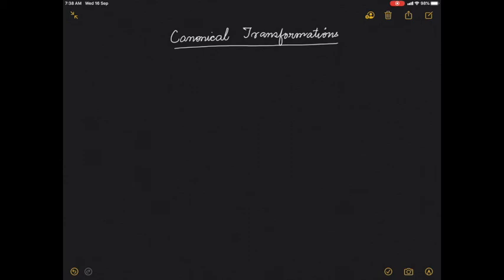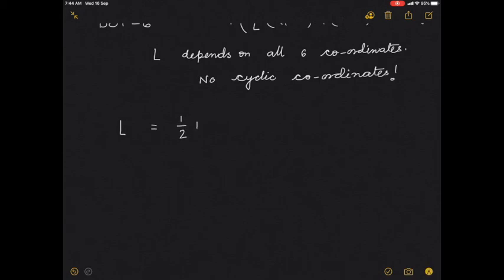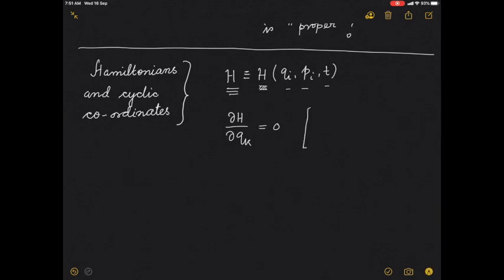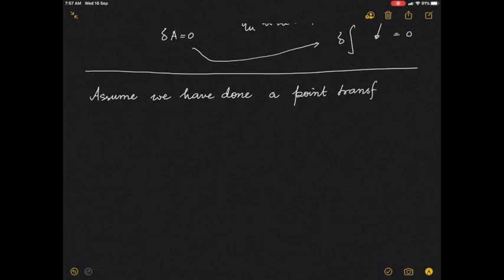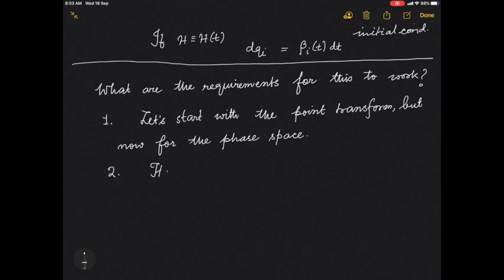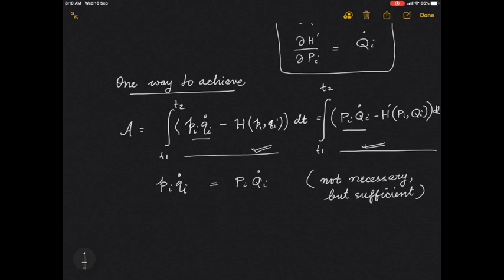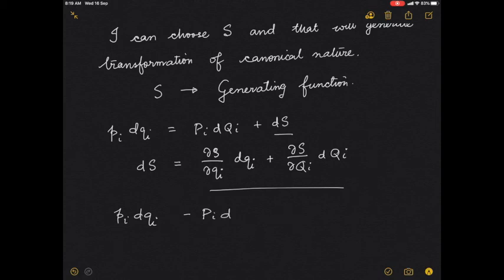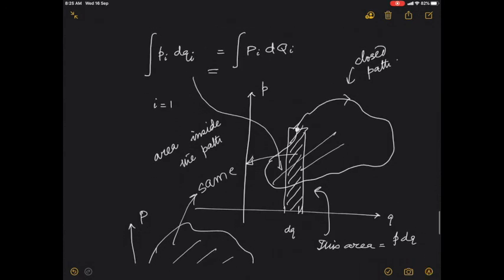Classical Mechanics: Lecture 2